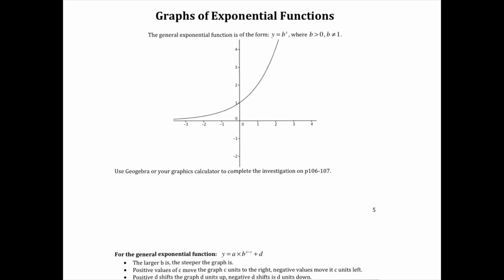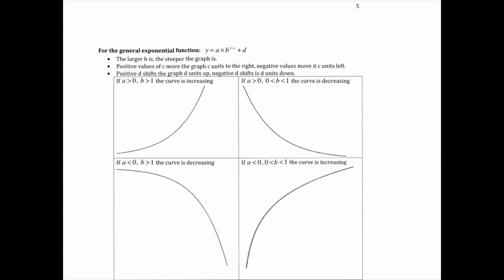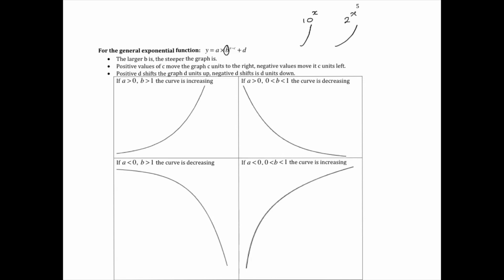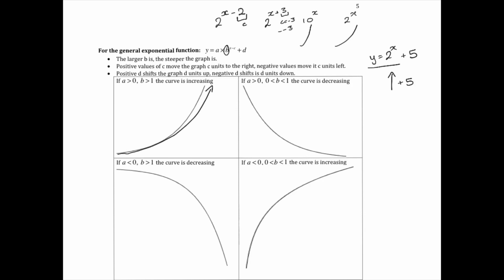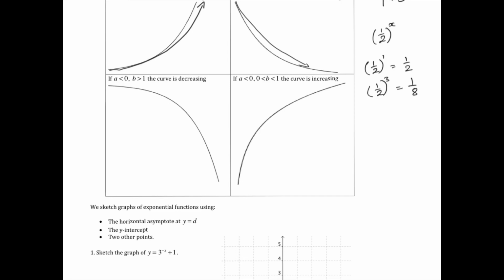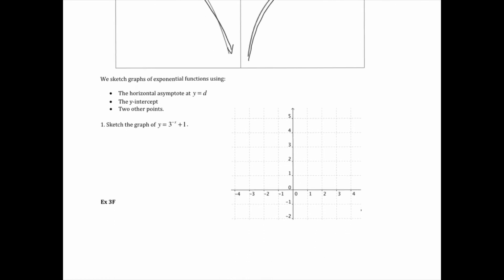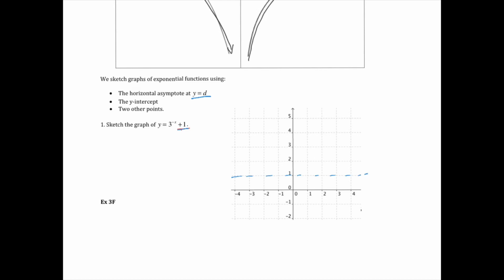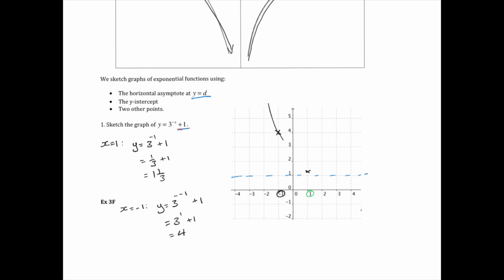Graphing Exponential Functions